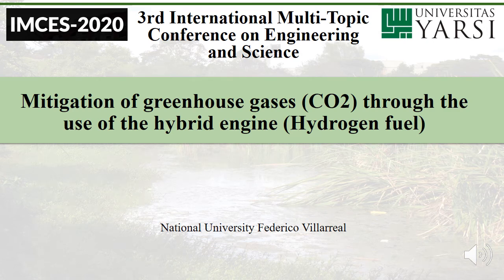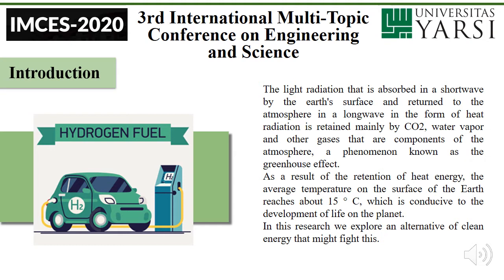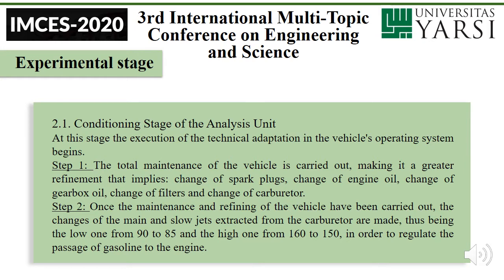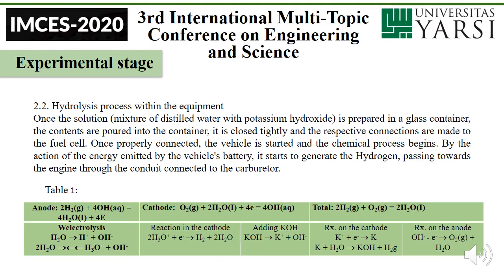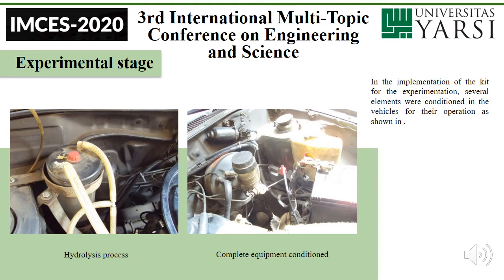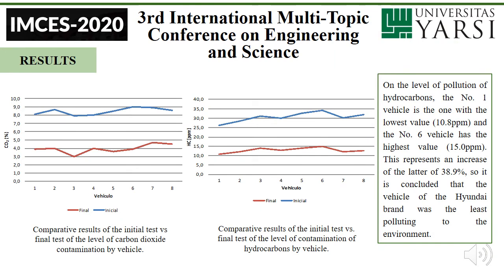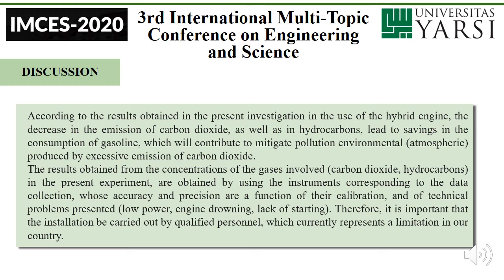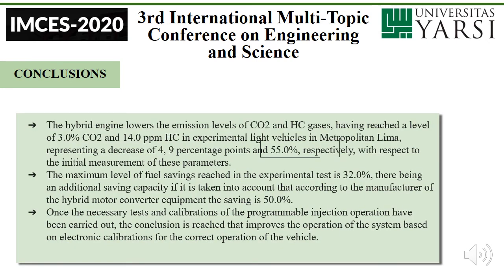IMCES 2020 Paper Id 125 Video Presentation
Mitigation of greenhouse gases (CO2) through the use of the
hybrid engine (Hydrogen fuel)

Contributors:
Doris Esenarro, Ciro Rodriguez, Oswaldo Alfaro, Pervis Paredes,
 and Pedro Amaya